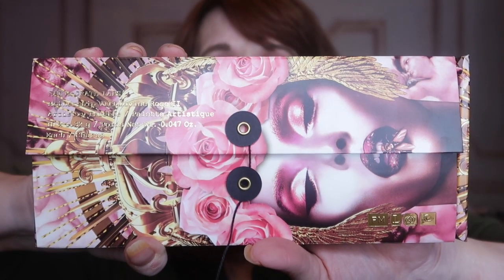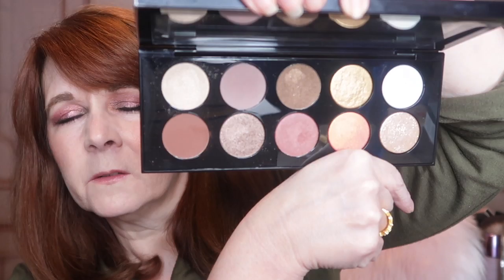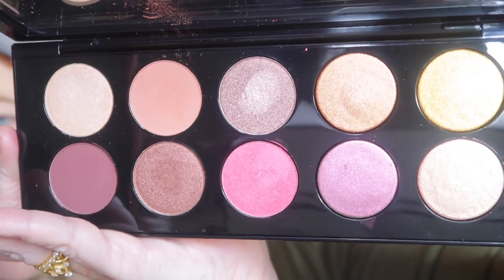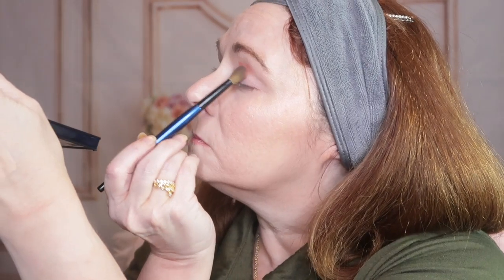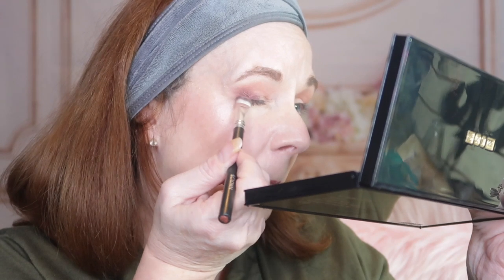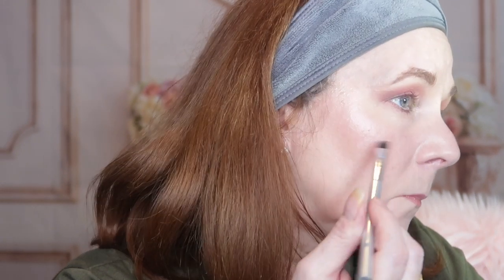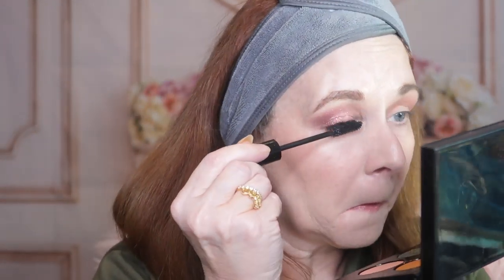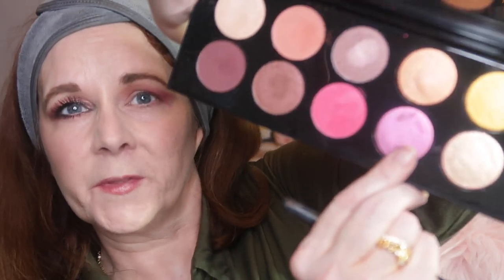Pat Mcgrath Divine Rose 2| Best Pat McGRATH Palette yet!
Pat Mcgrath Divine Rose 2| Review & Demo| Best Pat McGRATH Palette Yet

PAT MCGRATH LABS Mothership VIII Artistry Eyeshadow Palette - Divine Rose II Collection

PAT MCGRATH LABS Mothership VII Eyeshadow Palette - Divine Rose Collection

MatteTrance™ Lipstick - Divine Rose Collection

👉Skin Fetish: Sublime Perfection Blurring Under-Eye Setting Powder - PAT McGRATH LABS | Sephora
💖Pat McGrath PERMAGEL ULTRA LIP PENCIL
💖PAT MCGRATH LABS Sublime Perfection Concealer://
💖PAT MCGRATH LABS LUST: Lip Gloss
💖PAT MCGRATH LABS Sublime Perfection Foundation
💖PAT MCGRATH LABS Mothership V Eyeshadow Palette - Bronze Seduction
💖PAT MCGRATH LABS Sublime Perfection Blurring Under-Eye Setting Powder
💖PAT MCGRATH LABS FetishEyes™ Mascara
Who says Mature Ladies Can't Sparkle?

 👀About Me & My Channel: My name is Mona and I created this channel to address all things that those of us over 40 experience. We chat about beauty, skincare and lifestyle issues that we start to face after our mid forties. I am 49 - quickly approaching the big 50! This is a channel to help us tackle aging concerns, whether that is skincare, makeup or life issues. I am an R.N. and therefore I am a bit of a science geek and I am passionate about ingredients and which ones actually hold the most promise to help ease the aging process. I am looking to bring you any product or service that can make the second half of life the best half. I take my reviews very seriously. I rarely do first impressions anymore. I like to take time to really test out a product before it gets Mona's stamp of approval. I will never steer you towards a brand/product or steer you away from one without very thorough research and testing. xx Mona

 📫 Happy mail can be sent to: Mona Bagot 151 Bayou Estates Drive Des Allemands, LA. 70030